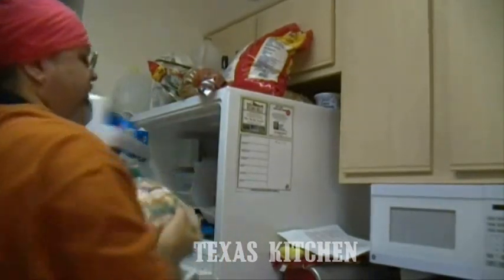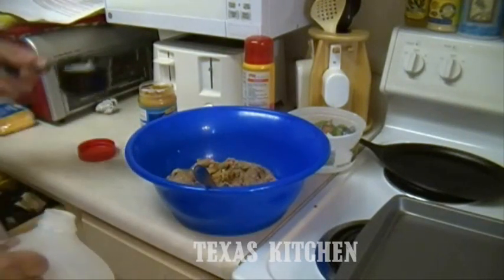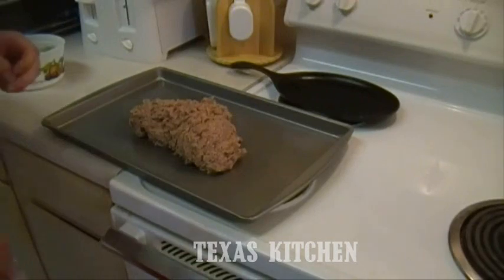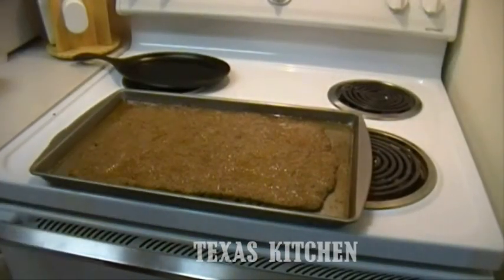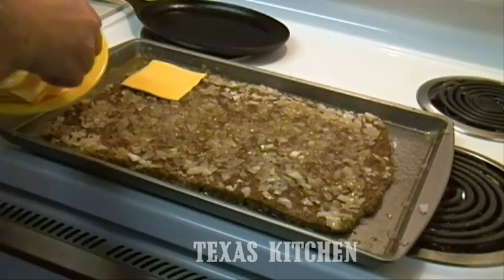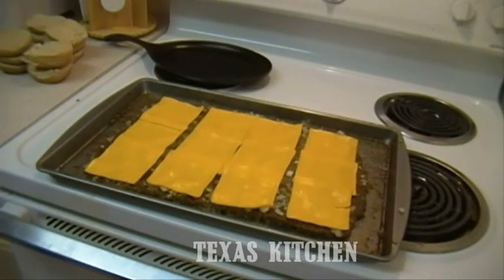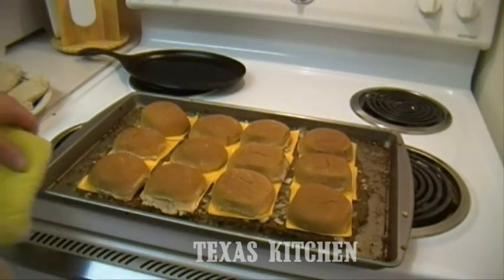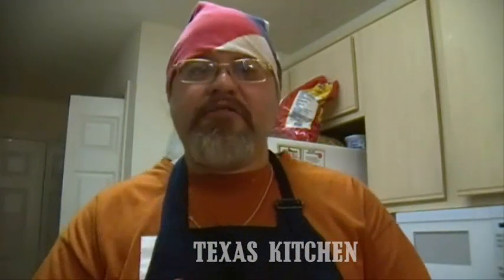Copycat White Castle Burgers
▬▬▬▬▬▬▬▬▬▬▬ஜ۩۞۩ஜ▬▬▬▬▬▬▬▬▬▬▬▬▬

Ingredients

1 1/2 pounds hamburger
1 package Lipton onion soup mix
1 tablespoon peanut butter (yes, peanut butter.. trust me)
1/2 cup milk
1 onion, finely chopped
Sara Lee Classic Dinner Rolls (or the really soft small-sized dinner rolls from the bakery), sliced in half
Cheese slices(you can use Kraft Singles or sliced Velveeta cheese.. we used Velveeta)
Instructions

In a large bowl mix the hamburger, Lipton onion soup mix, peanut butter, and milk. Spread the meat mixture on a cookie sheet. Use a rolling pin to roll over the meat to smooth it out.
Bake at 350 degrees for about 10 minutes. The meat will shrink. Take it out of the oven and put the diced onions all around the edges, this will give the meat a great flavor.
Bake for 15 more minutes, remove from oven, then spoon the onions from the edges all over the top of the meat and layer with cheese slices.
Bake another 7-10 minutes (until cheese is melted). Then add the tops of your rolls (the bottom part of the rolls will just sit on the counter) and place back in the oven for about 5 more minutes.
Take it out of the oven. Slice the meat with a pizza cutter and pick up the slider/top bun with a spatula and set it on the bottom bun.
▬▬▬▬▬▬▬▬▬▬▬ஜ۩۞۩ஜ▬▬▬▬▬▬▬▬▬▬▬▬▬